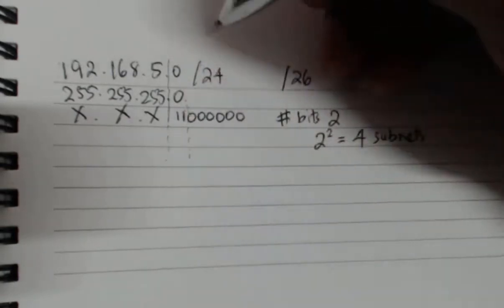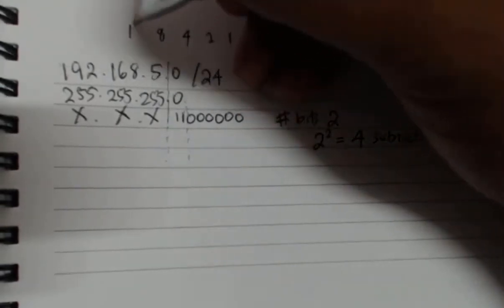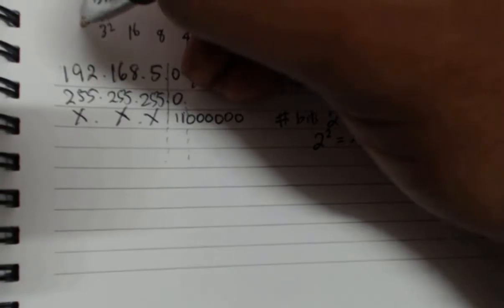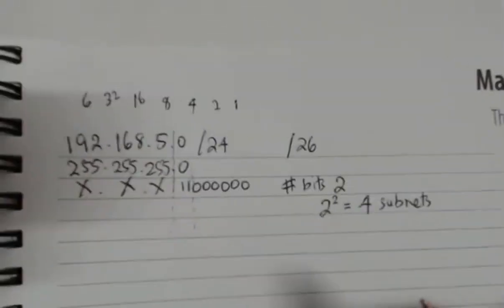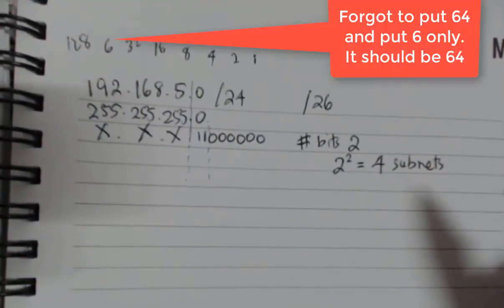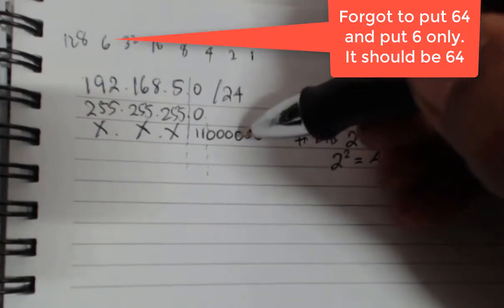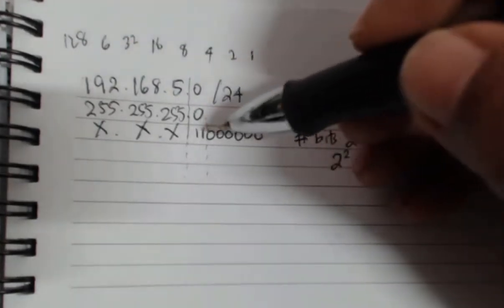Classful Subnetting - Simple example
This video is meant for data networking students studying in the CCNA program. Teaching this subject for many years has taught me some important key concepts and subnetting is one of them.